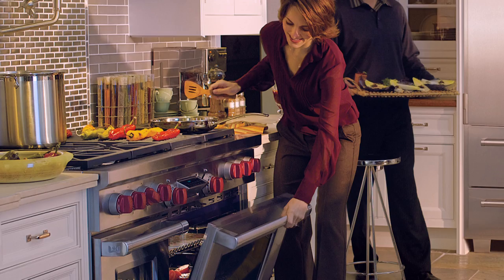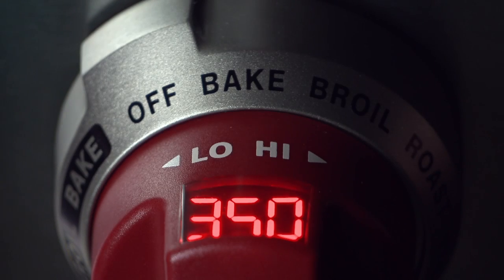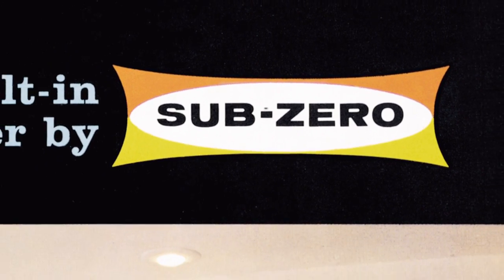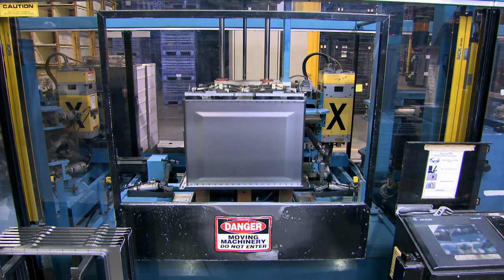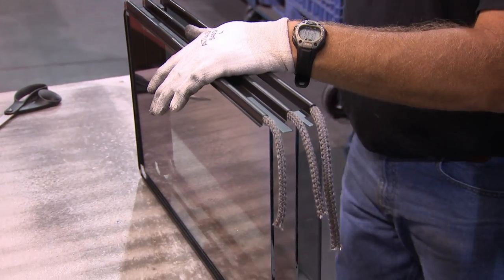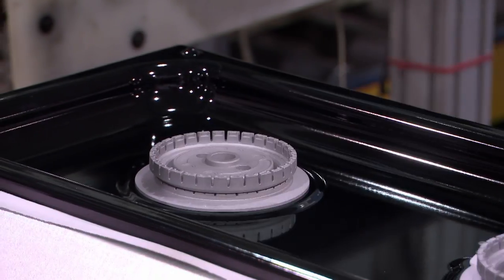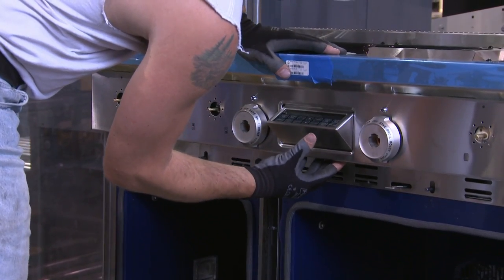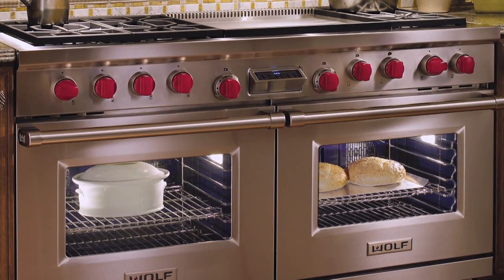How a Wolf 48" Duel Fuel Range is made - BrandmadeTV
How a Wolf 48" Duel Fuel Range Stove is made- BrandmadeTV

Originally designed for the commercial market in 1938, today the Wolf 48” Dual Fuel Range with its distinctive red knobs is the crème de la crème of domestic cookers. Its state of the art dual convection oven along with options such as a steel griddle, infrared charbroiler or French Top will turn any kitchen into a 5 star restaurant. Find out how the Wolf 48" Duel Fuel Range Stove is made.

The Wolf Range - A stove with status! Originally designed for the commercial market in 1938, today the Wolf 48” Dual Fuel Range with its distinctive red knobs is the crème de la crème of domestic cookers. Its state of the art dual convection oven along with options such as a steel griddle, infrared charbroiler or French Top will turn any kitchen into a 5 star restaurant.

The Wolf 48" Duel Fuel Stove is proudly Made in America in Fitchburg, Wisconsin, a stone's throw from Madison.

If you see this, type "ONLY THE BEST BRANDS!" in the comments - and please LIKE/FAV!